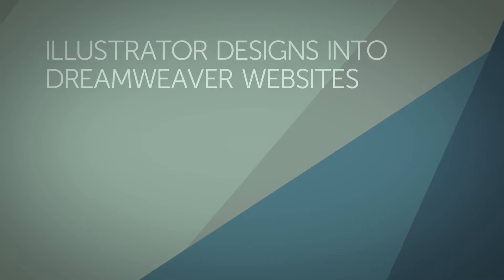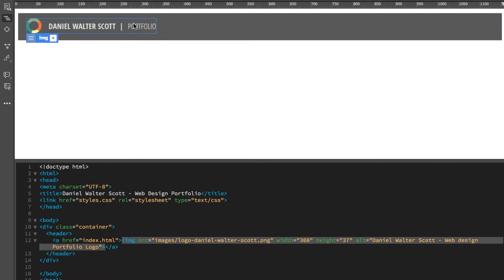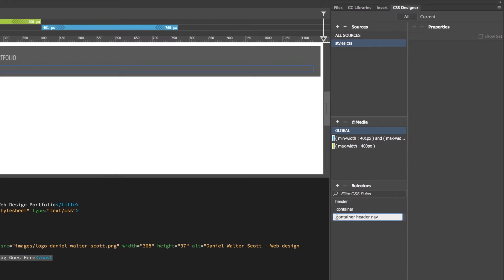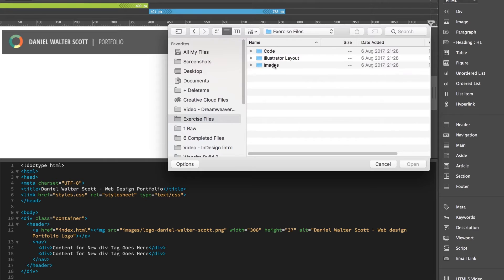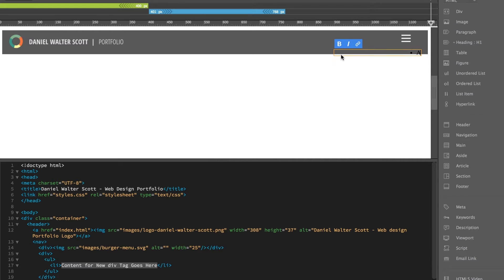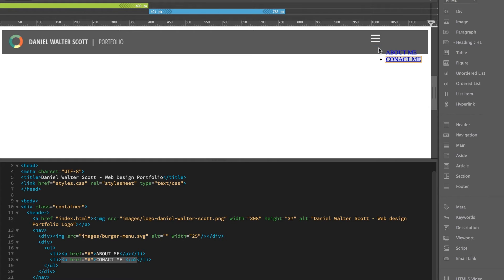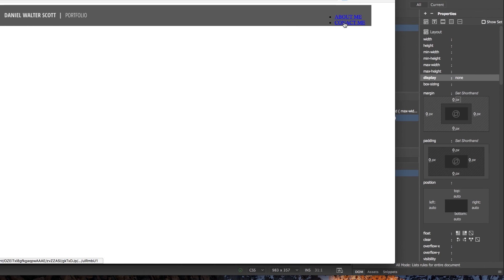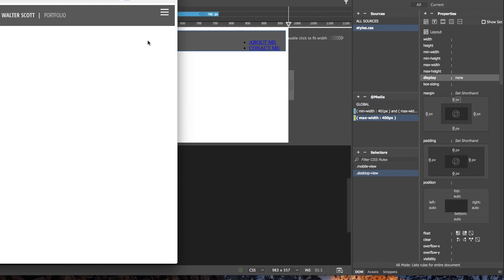How to create a hamburger mobile drop down menu - Dreamweaver Templates [13/38]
In this video we're going to create an ugly looking desktop menu which we'll Style in the next video, but when it gets down to Tablet, and Mobile, it turns into a Nav Sandwich. So let's go and do that now in Dreamweaver.

13/38 Introduction - Dreamweaver Templates by Bring Your Own Laptop, get your free downloadable exercise files and printable PDF